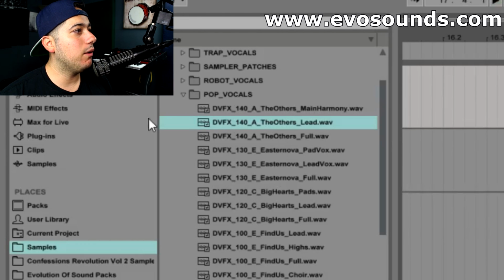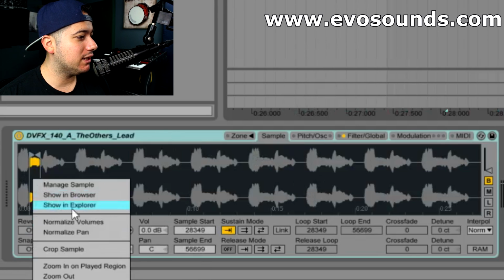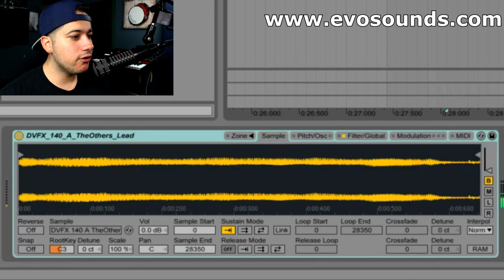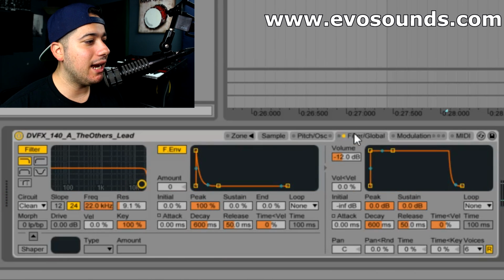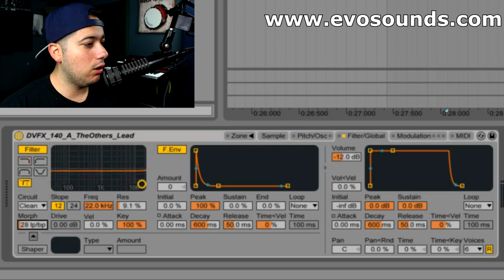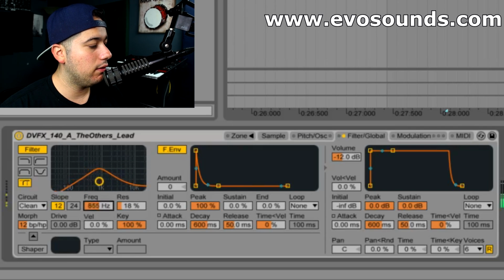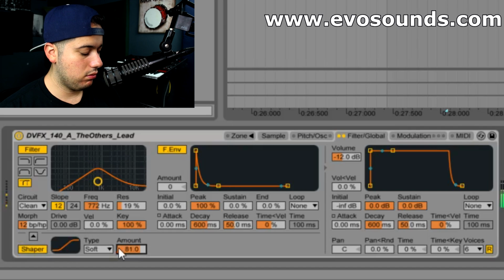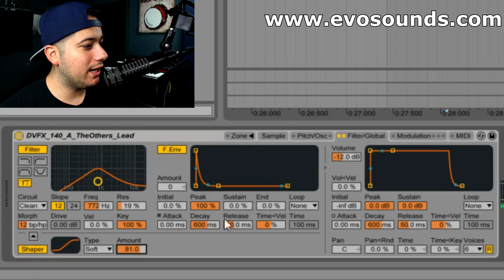The Secret To The Martin Garrix Lead (2017)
Support What I DO By Purchasing A Soundbank